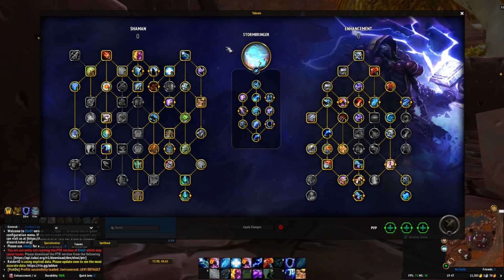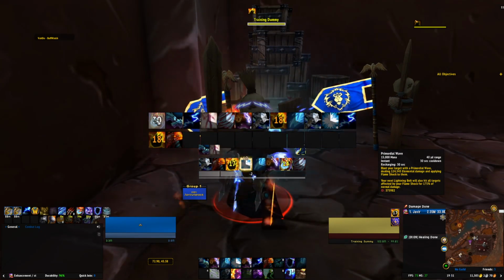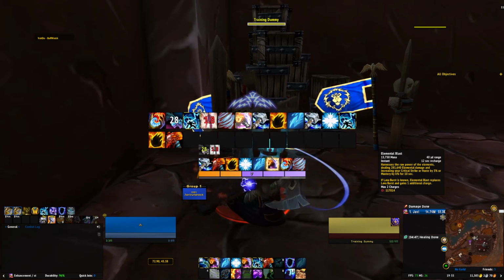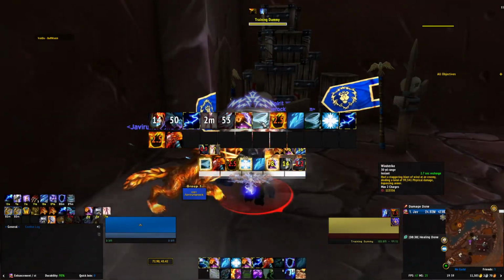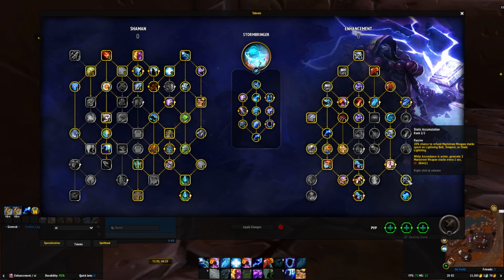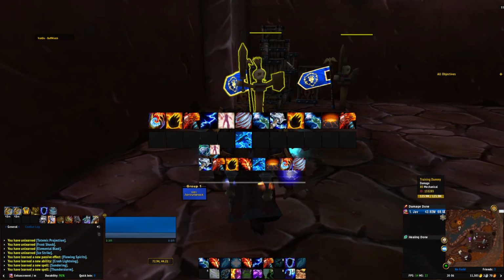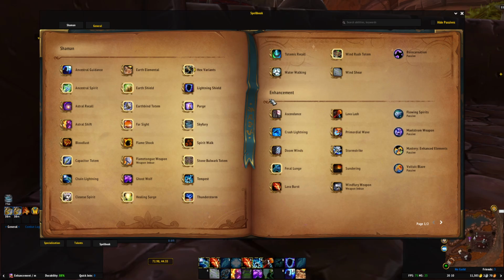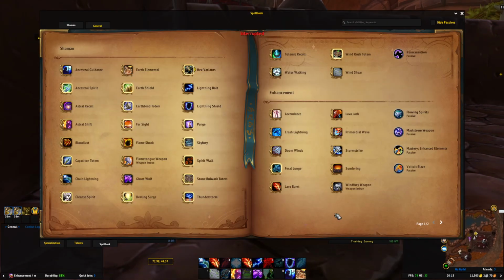Enhancement Shaman 11.0.5 Beginner Raid & M+ Guide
Season 1 & the launch of The War within Patch 11.0.5 has brought a lot of changes. We look at everything needed to succeed in this expansion for both M+ & also raiding, for Enhancement Shaman. This will include Stat Priorities & the set bonus, hero talents and normal talents as well as all new consumables, enchants and of course... the rotations we'll be playing in Season 1 for 11.0.5 at level 80.

**Talents**
Raid - CcQAAAAAAAAAAAAAAAAAAAAAAMzMzCmhZ2mZmZY2mZWWGAAAAAAAAAAYDgNzYYjsAzwQDWAwsMZGYZxMzMDjZmlhlZmJwYZMzAAMjB
M+ - CcQAAAAAAAAAAAAAAAAAAAAAAMzMDMjZYmZmhZZmZZbMDAAAAAAAAAgNA2MjhNyCMDDNYBAzykBswMzMDzYmlhlZmJLsMWGzMAAzYA